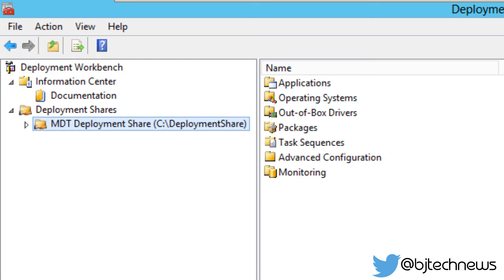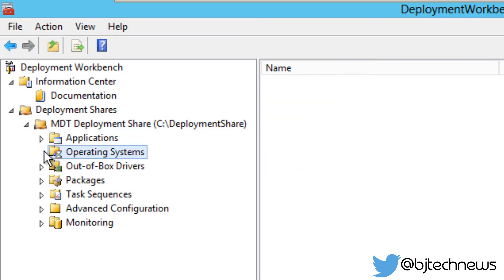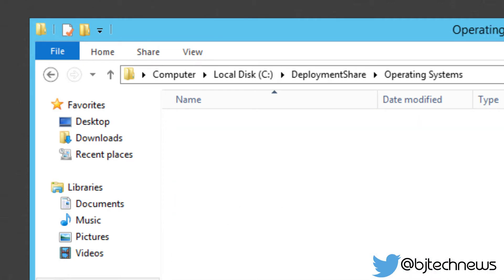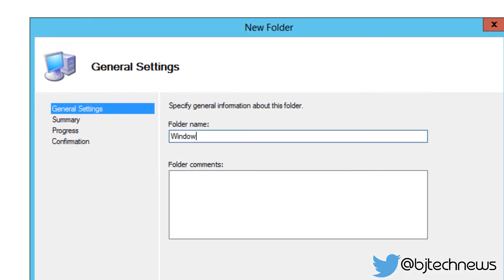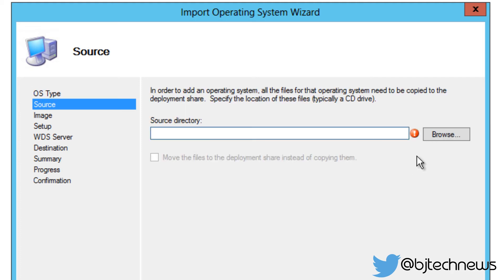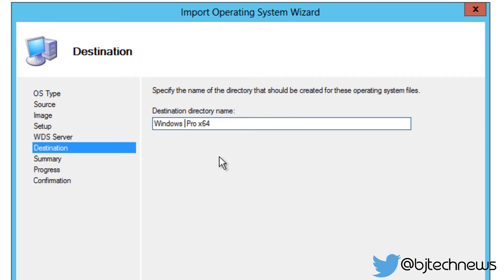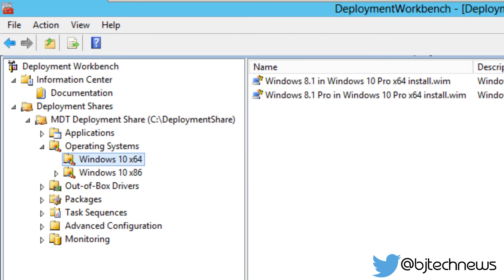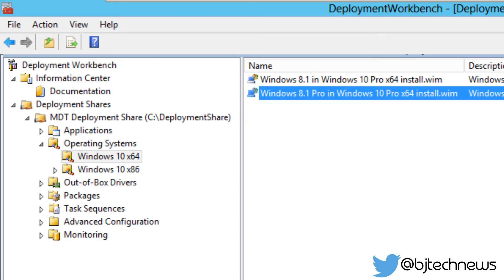MDT 2013 U1 Preview and Windows 10 - Importing Windows 10 OS [Part 2]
► MDT 2013 U1 and Windows 10 - Importing Windows 10 OS

On this video we will be importing Windows 10 Technical Preview into the Operating System node in MDT 2013 Update 1 Preview.